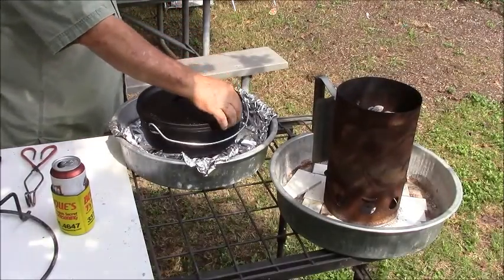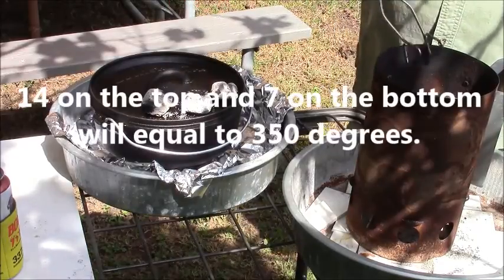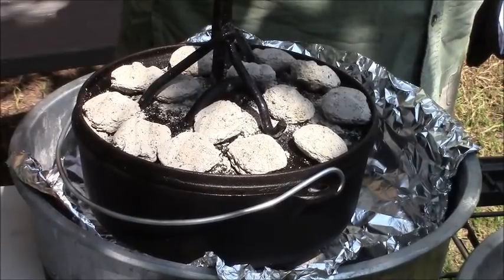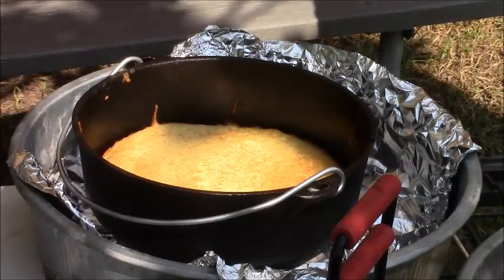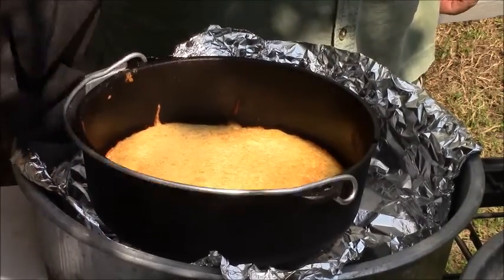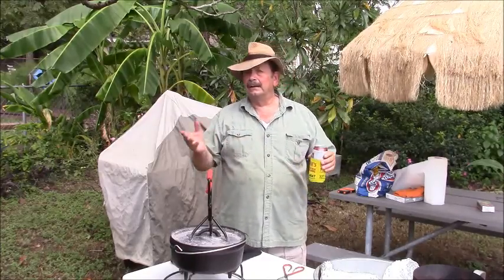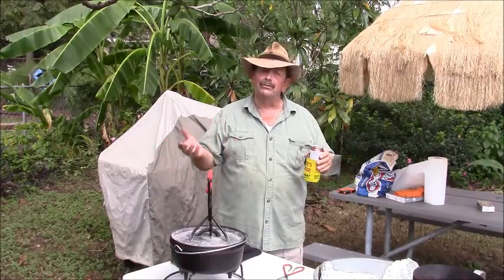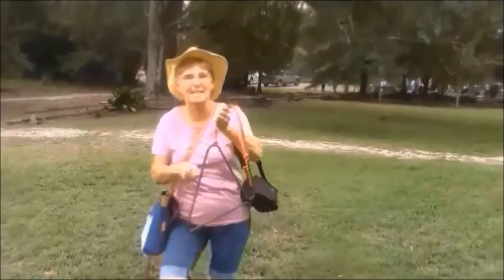How To Cook A Cornbread Using Coals..Cajun Style!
Join me as I cook my cornbread using hot coals for heat and a cast iron pot. This is the way it was done on the bayou in the old days, and the way the Louisiana Dutch Oven Society and the Latanier Cookers do it when they meet once a month. Enjoy the video my friends and check me out on Face Book at Ted Chef Bourque.